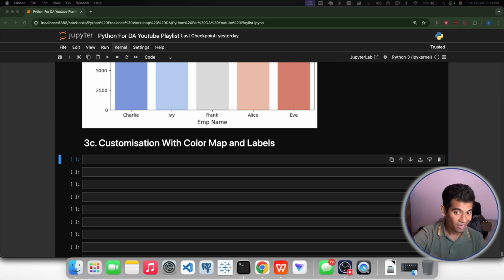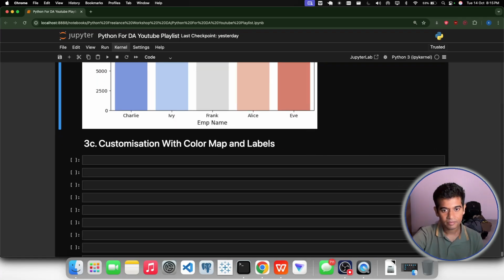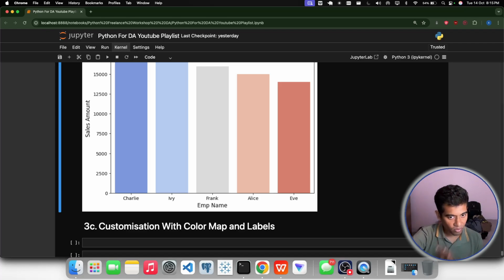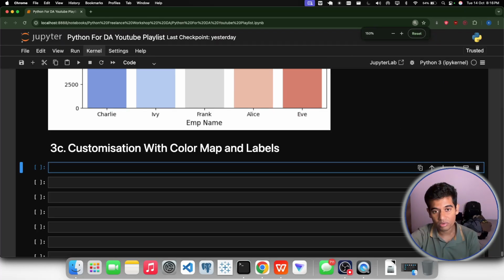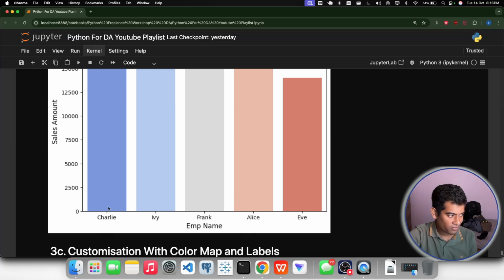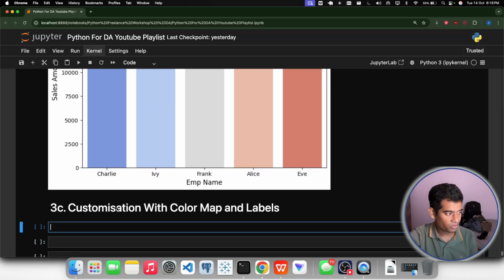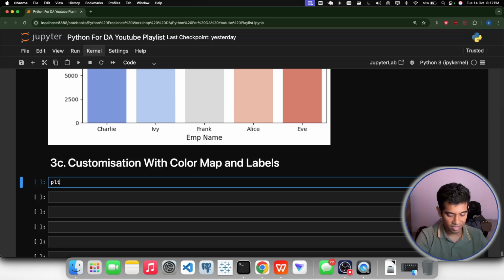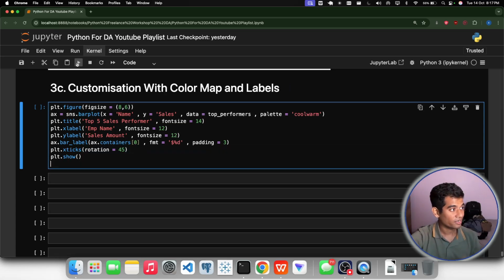Graph Customization in Python | Colors, Themes & Labels (Matplotlib & Seaborn)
Learn how to customize your plots — colors, themes, titles, legends, and font styles for a professional look.